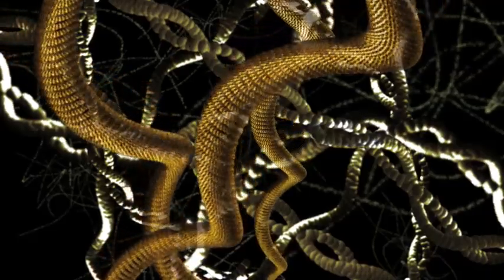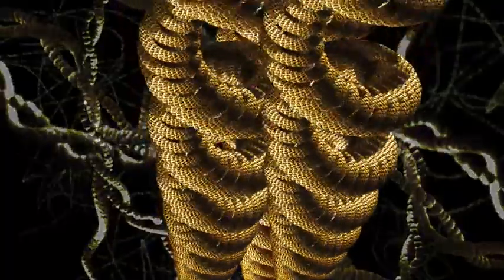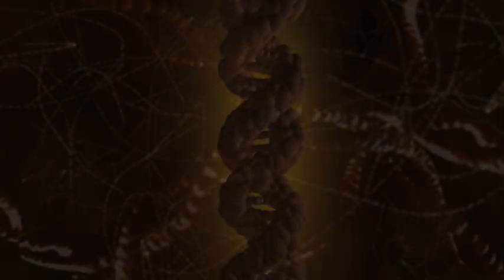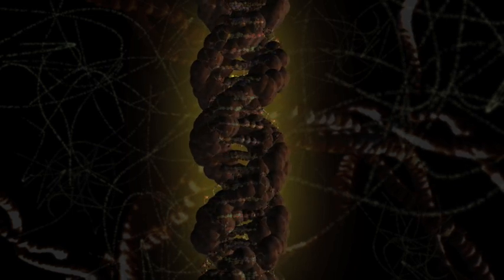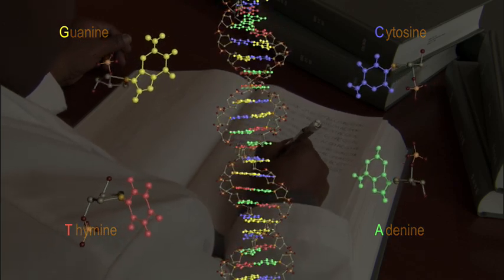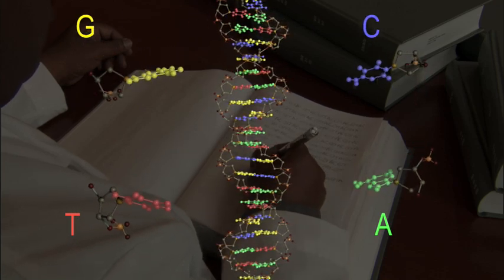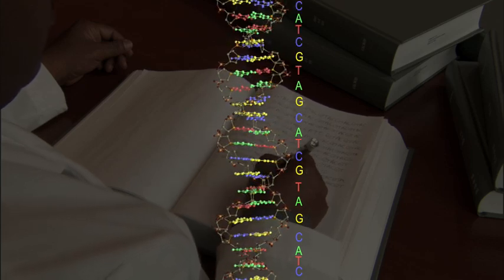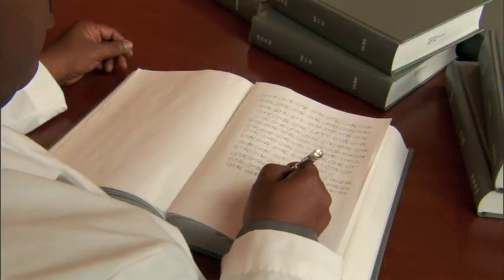The Amazing Structure of DNA Information Made Simple ~ An Animated Guide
This video series is presented for educational and enlightenment purposes only. The series was created by the Cassiopeia Project.

Your DNA can store information from a million CDs, researchers say

The future of data storage: Coding information in DNA

DNA 3D printed shoe (concept) built for the way you move